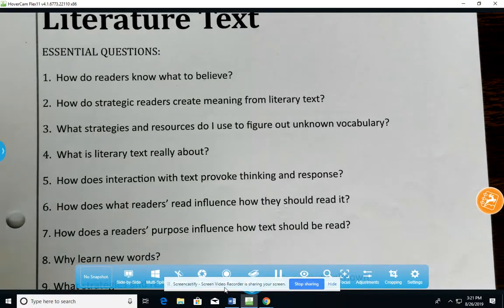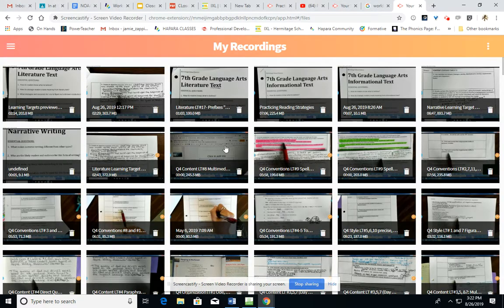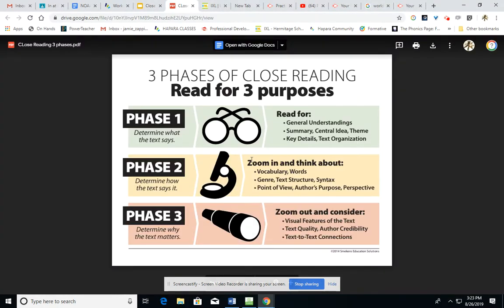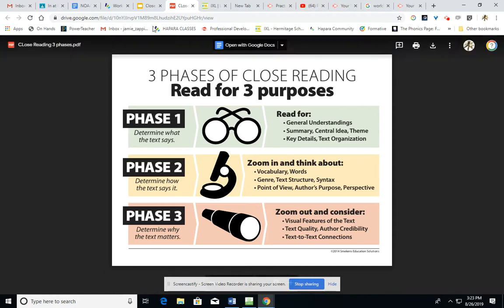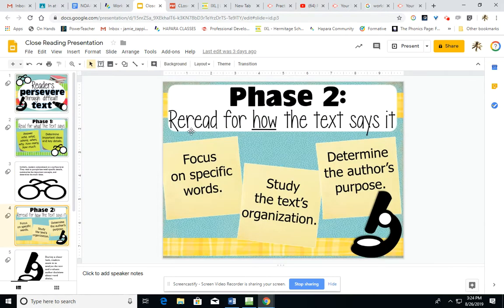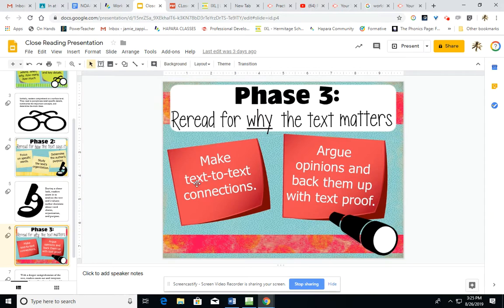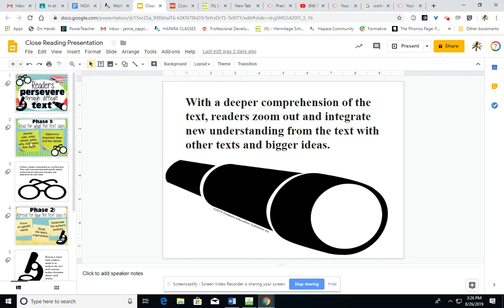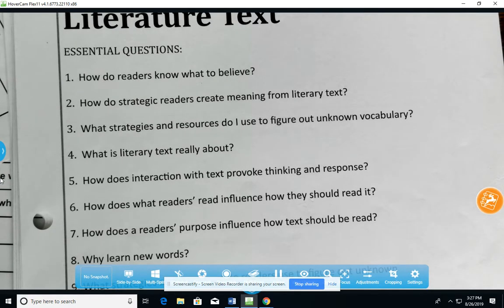Close Reading Overview of the 3 Phases